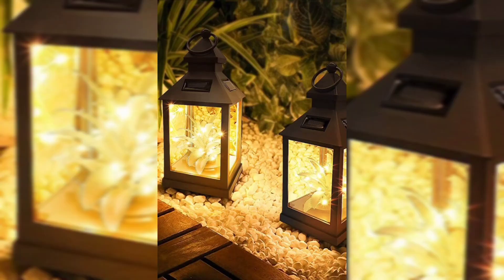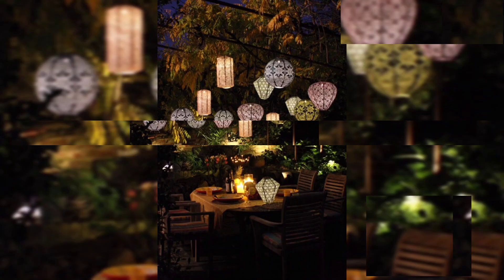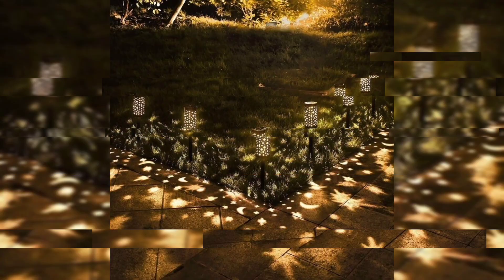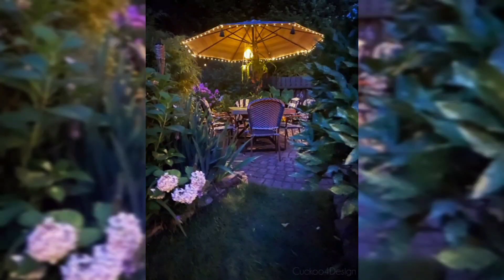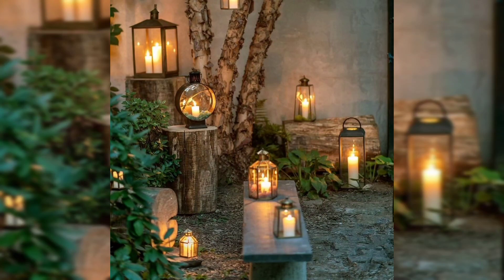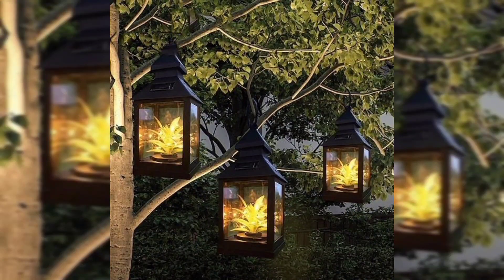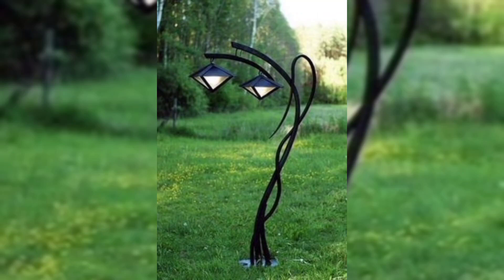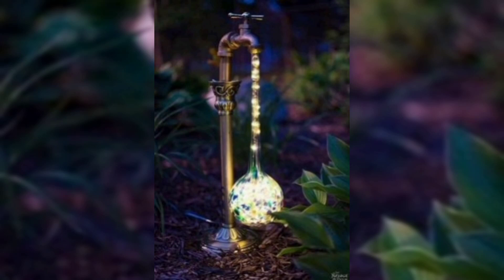Most Fascinating Garden Lantern Ideas l Garden Lights l Garden Makeover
Most Charming Garden Lantern Ideas l Garden Lights l Garden Makeover
most fascinating garden lights ideas